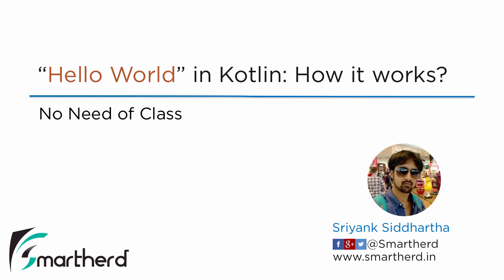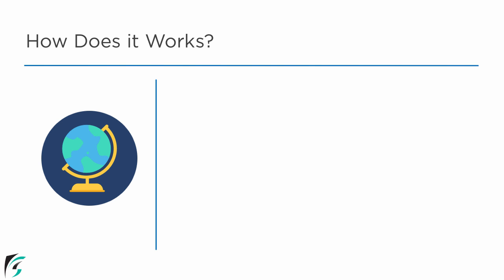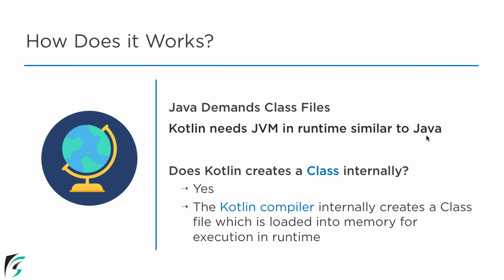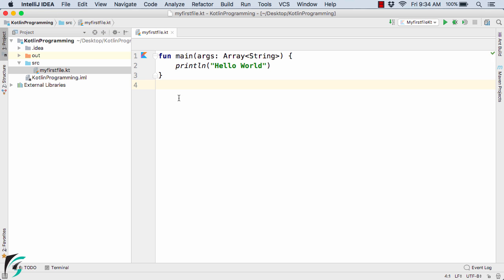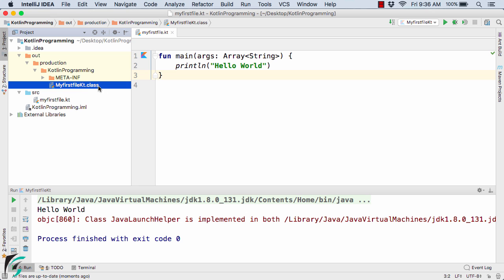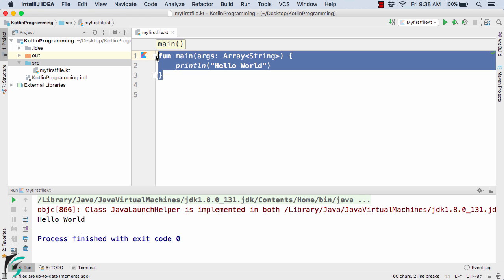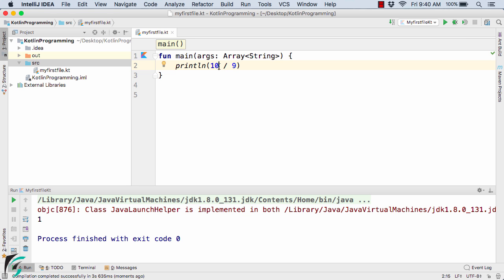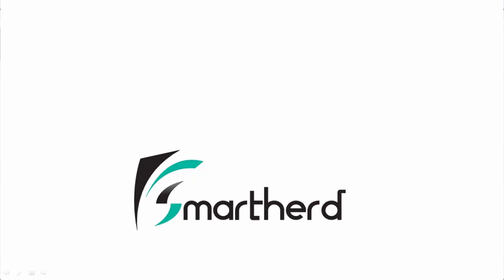Kotlin Hello World: How it works? Part-2 #2.1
Kotlin Android Tutorial. In this video we will explore how the code execution takes place in case of Kotlin? Such as in Java we have .java file converted into .Class file after compilation similarly we will checkout if the same things happens in case of kotlin file or not?